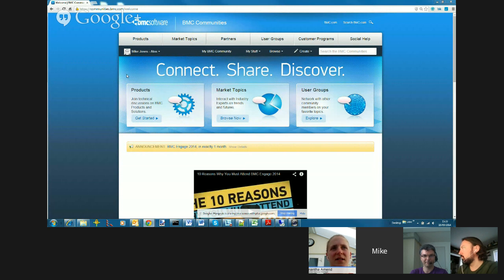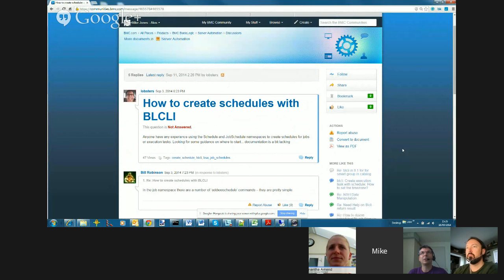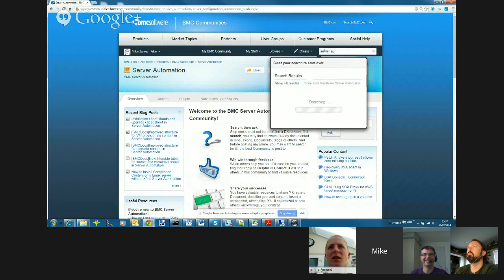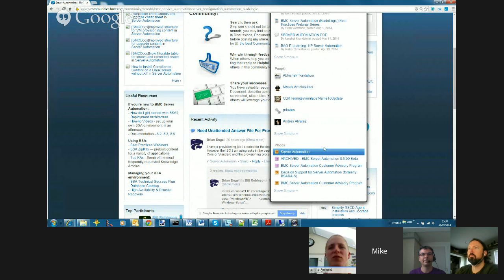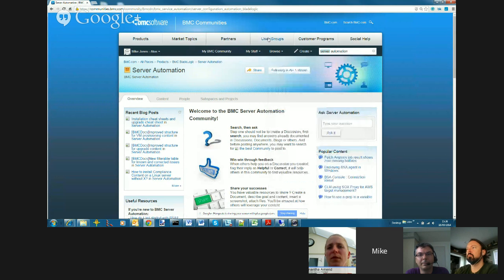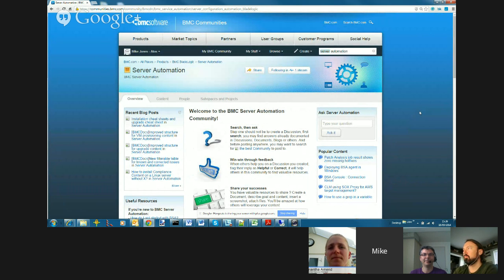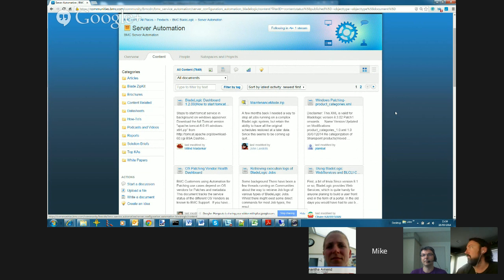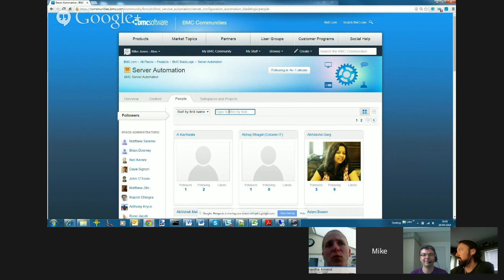BMC Communities training, session 2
Search, Product Communities,